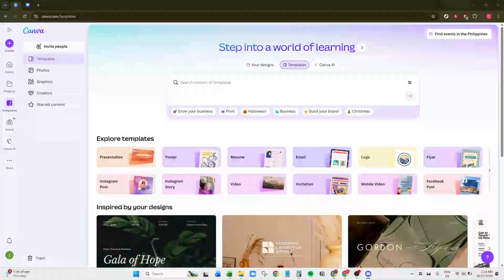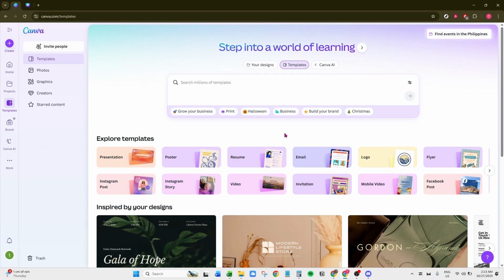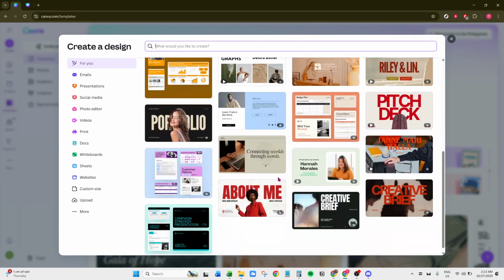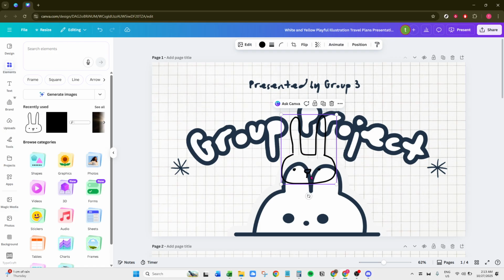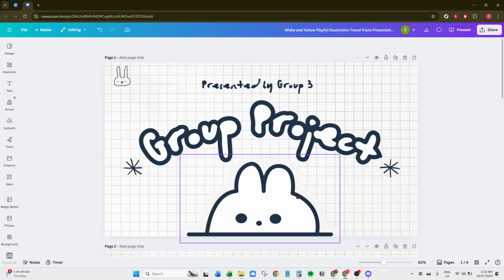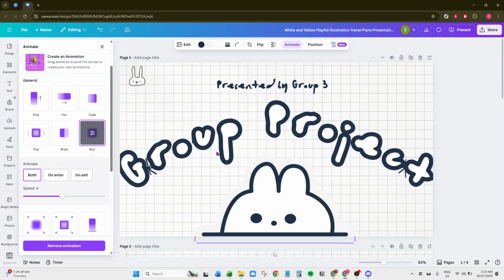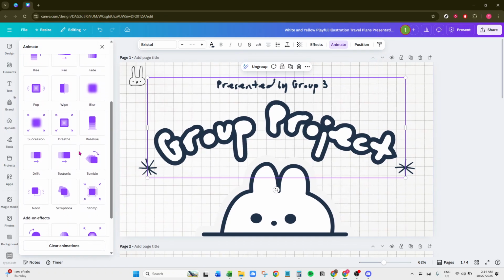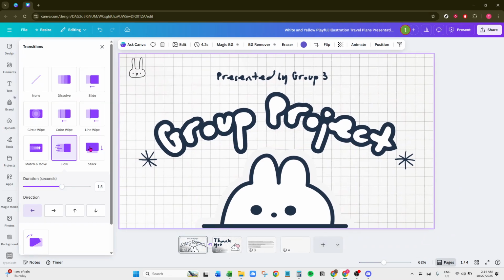How To Do Motion Graphics In Canva [2026 Guide]